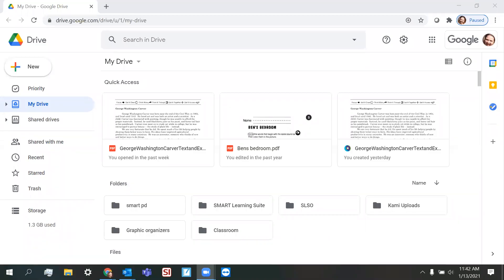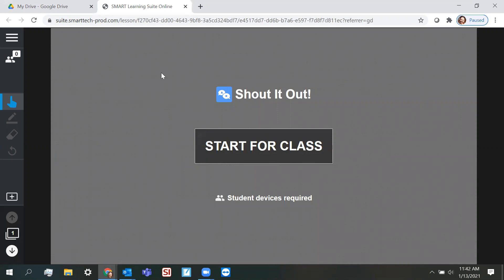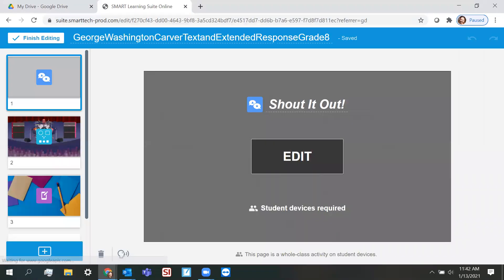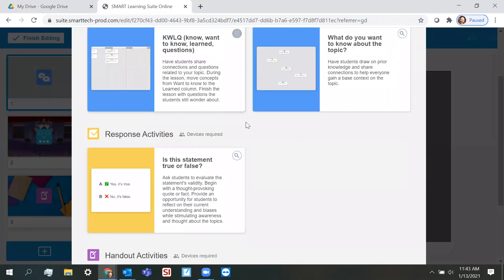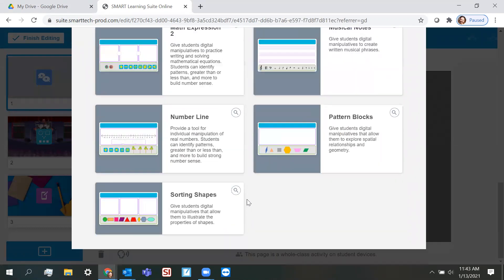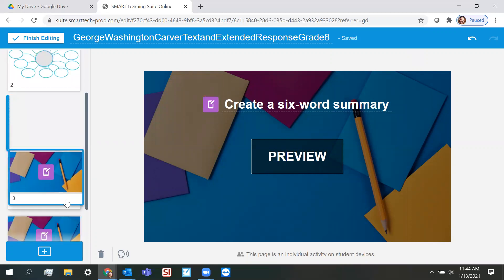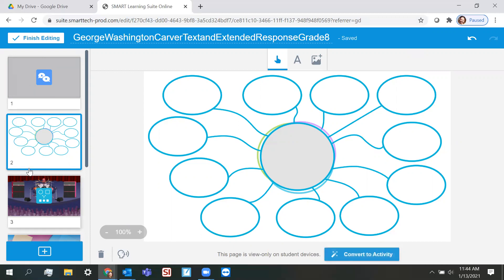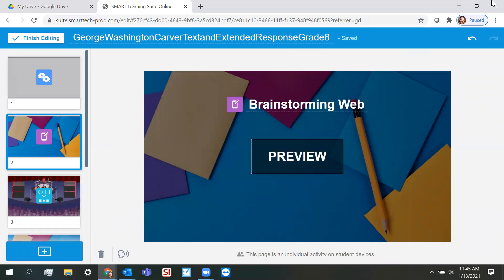Adding ready made resources to your SMART Learning Suite Online lesson.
SMART Learning Suite Online has ready made activities, reflection and questioning tools, manipulatives and graphic organizers that you can add to your lesson. This video shows you how!